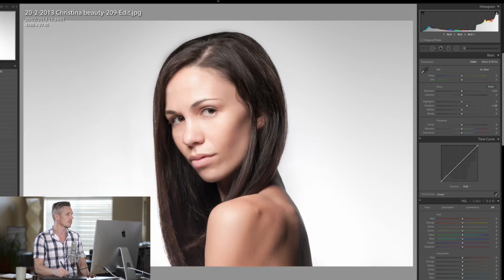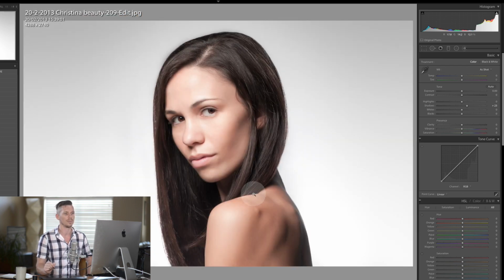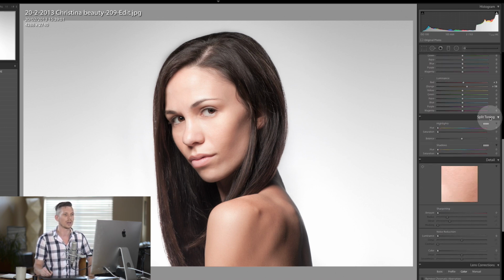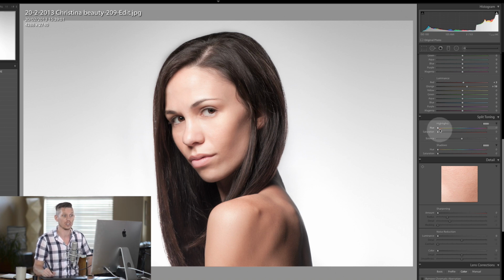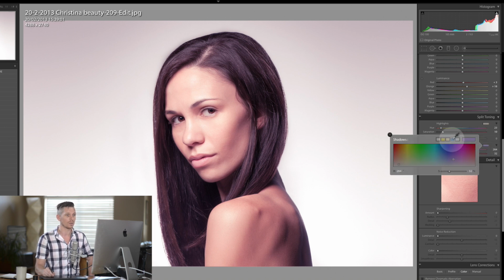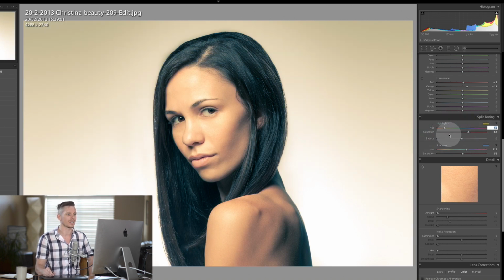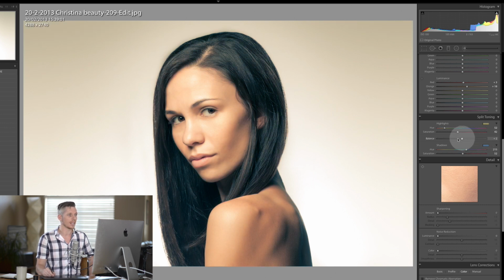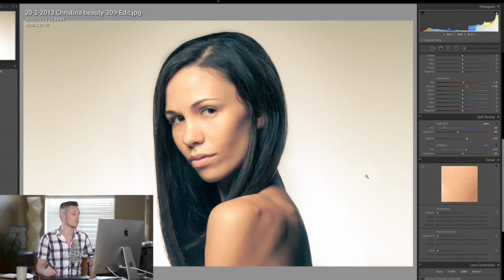Lightroom CC / 6 Tutorial - High Fashion Color Grading In Lightroom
In this Lightroom tutorial I explain how create high fashion look in Lightroom CC 2015 and Lightroom 6. Fashion toning in Lightroom is really easy and I show you in this quick fashion tutorial.

This Lightroom Tutorial for beginners will help you become better at photo editing and is brought to you

In this Video you will learn:

- Edit Portrait in Lightroom
- Lightroom CC Color toning
- Beauty editing in Lightroom CC
- Retouching in Lightroom 6

FULL EDITS

Lightroom editing
Lightroom Effects
Lightroom 6 Tutorial
Lightroom CC Tutorial
Lightroom CC For beginners